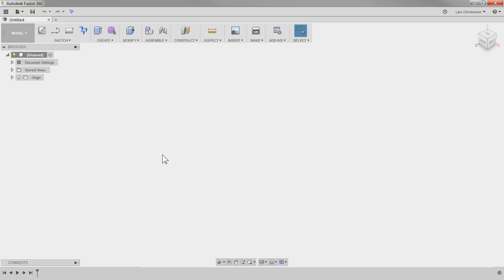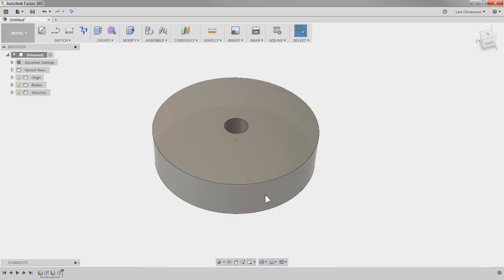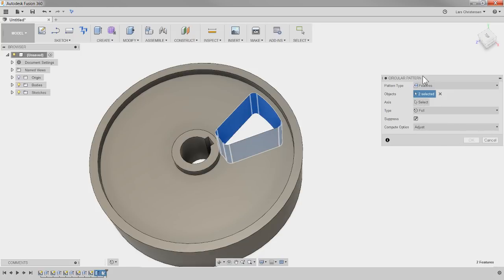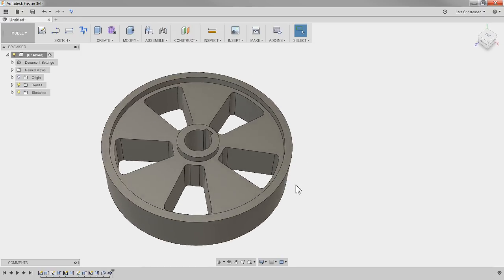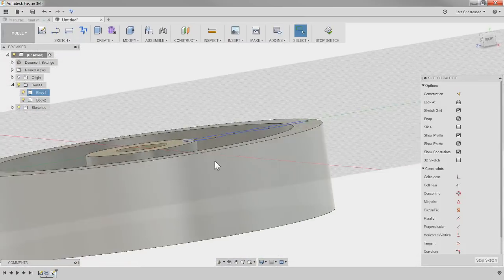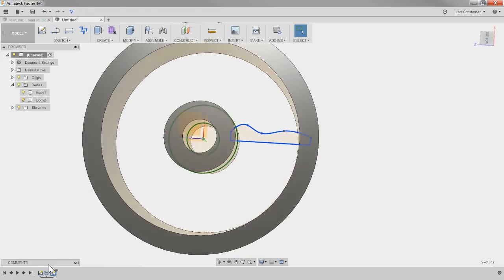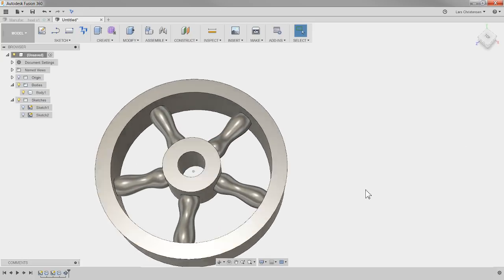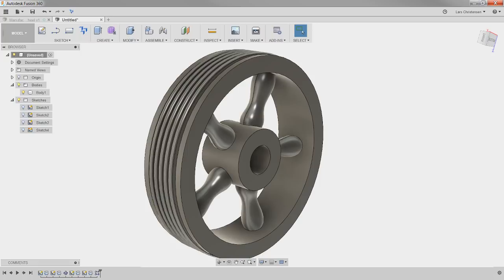How To Model a 5 Spoke Fly Wheel — Fusion 360 Tutorial LarsLive 104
This is Fusion 360 AND we will chat about your comments and questions.